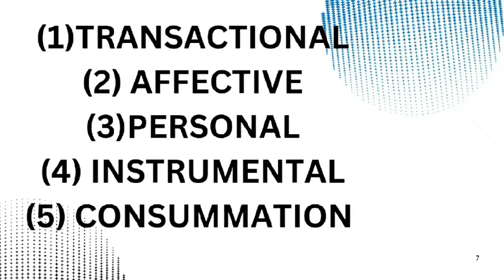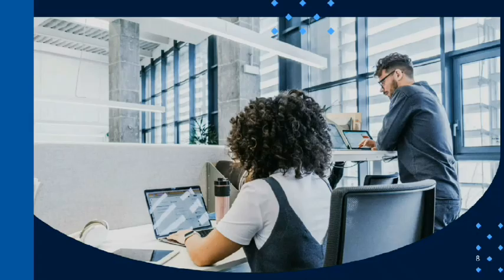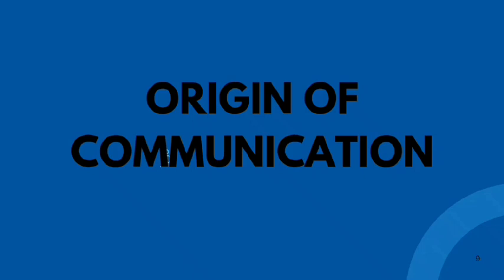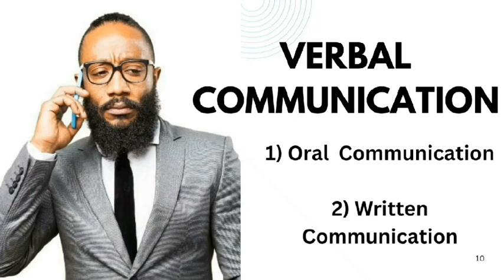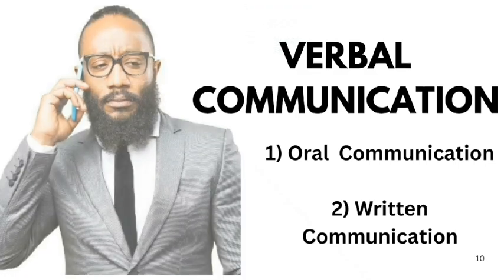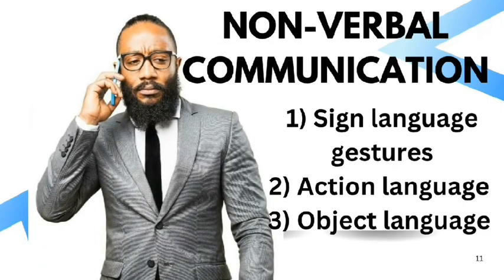Business Communication/Work English/Introduction/ lesson 001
If  you communicate effectively in speaking and writing,you have a highly valued skill.Are you presenting a proposal,negotiating for a contract,Marketing, advertising,human resources personnel,a data analyst working offline,online,brick and mortar,hybrid or onsite.You need to work on r communication skills.

This is just an introductory class(Lesson 001)

Communication is a process of transmitting (giving) and receiving (taking) verbal (oral) or non-verbal(no talking) messages (information) that produce a response (feedback).